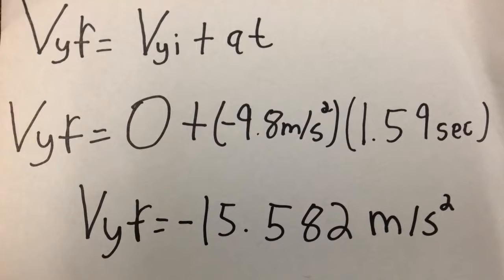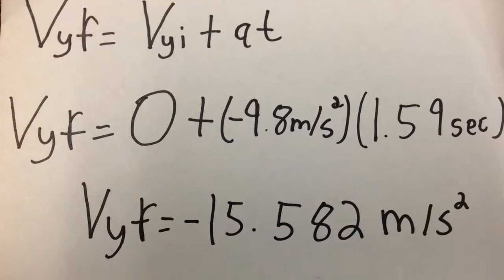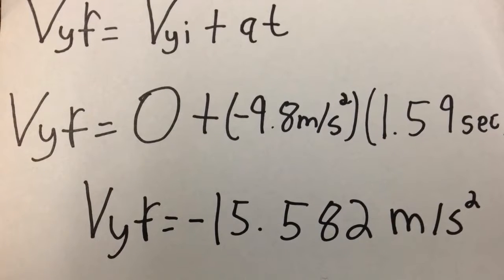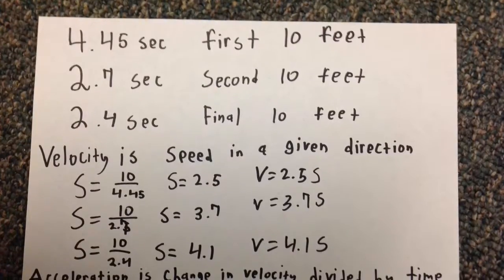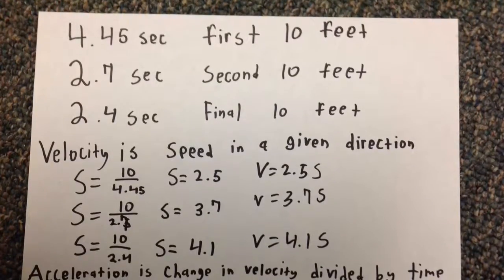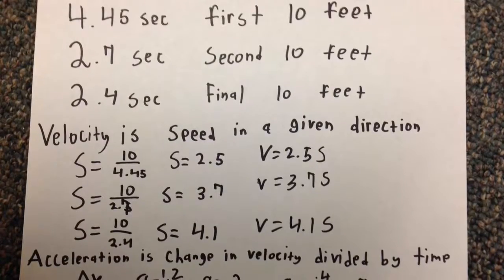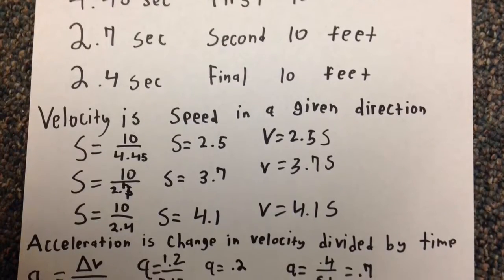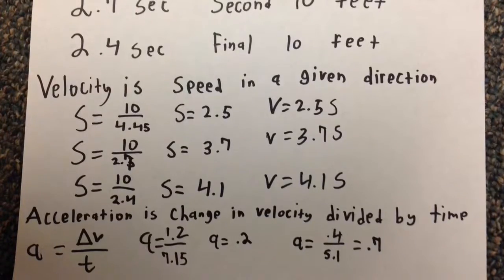Uptmore physics concept video